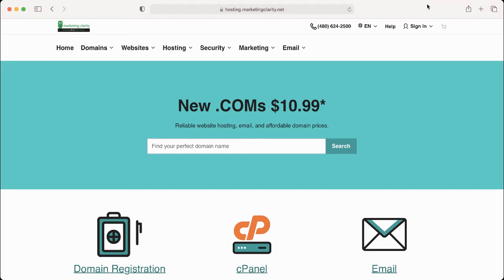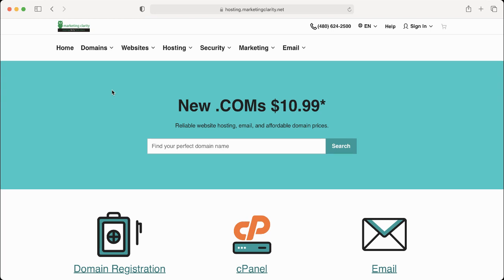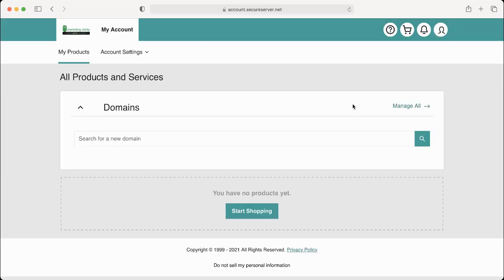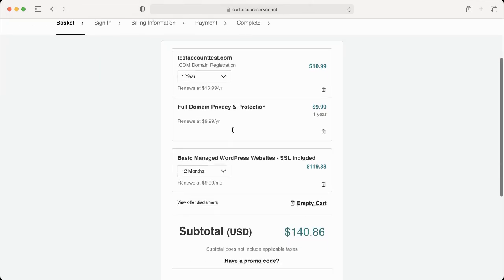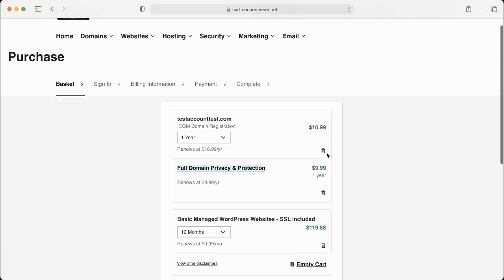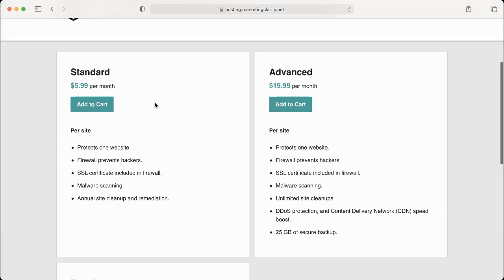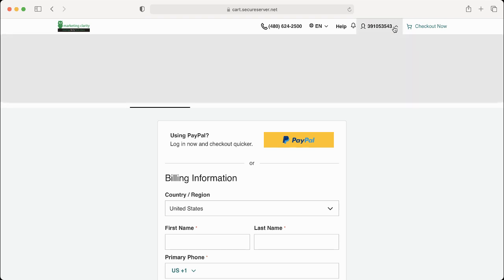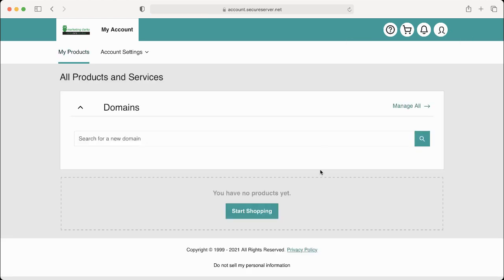How to log into your Clarity Hosting Account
hosting.marketingclarity.net